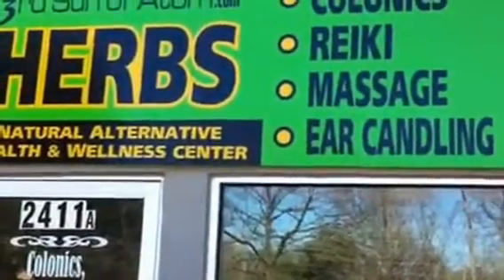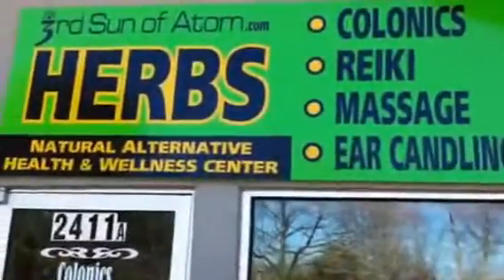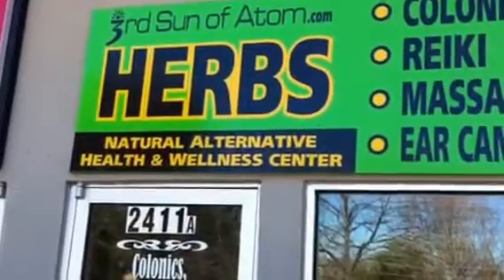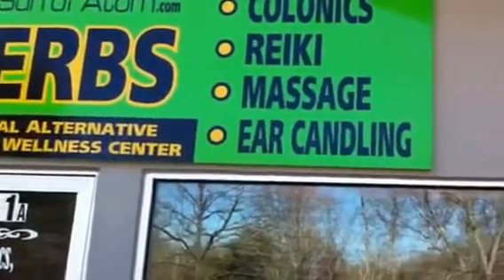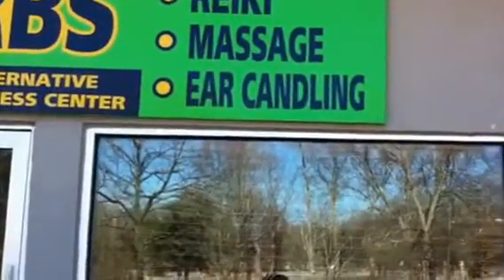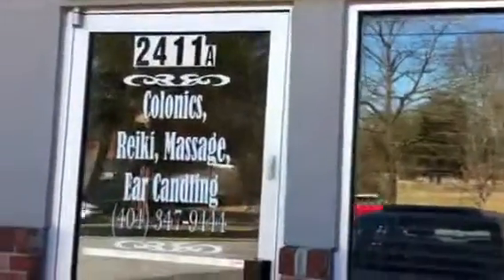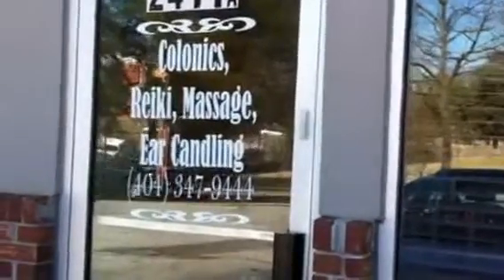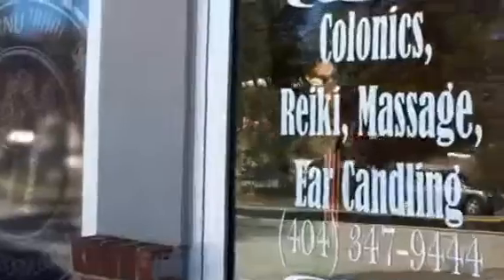Colonic Demonstration part 1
Colonic Demonstration with a new client. This is this mans first colonic. Watch as he goes through the process of colon hydrotherapy.